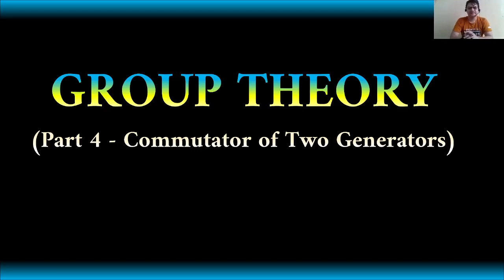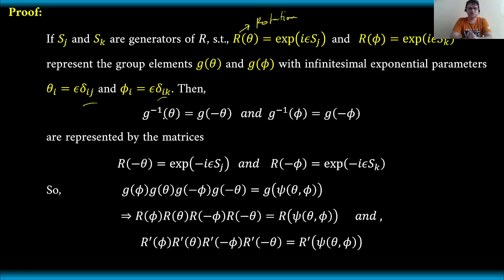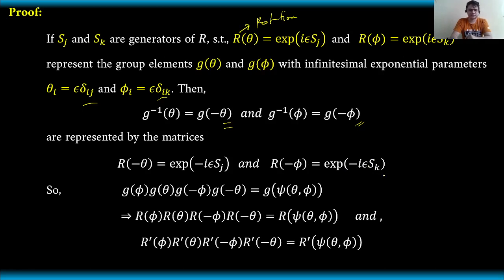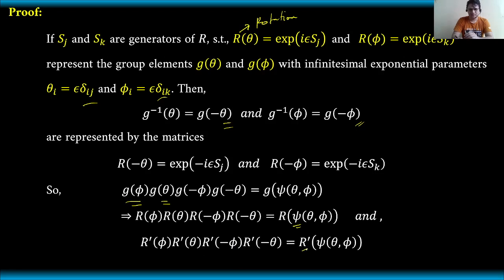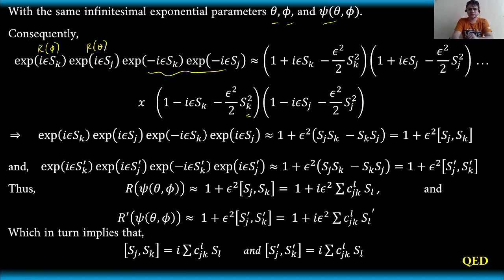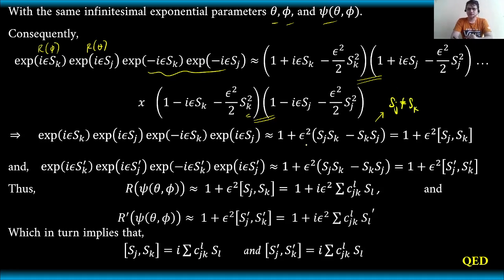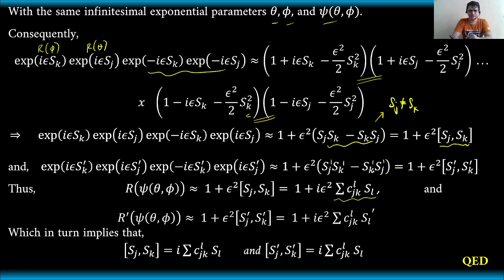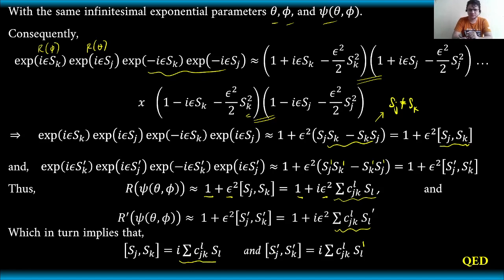Mathematical Physics: Group Theory - Part 4 (Commutator of Two Generators)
This is the proof that the commutator of two generators is also a generator.